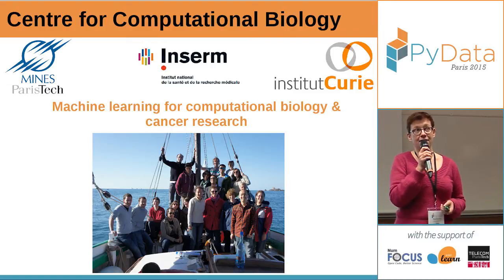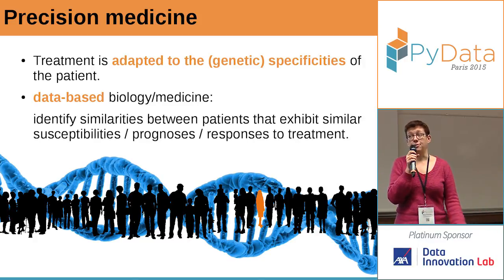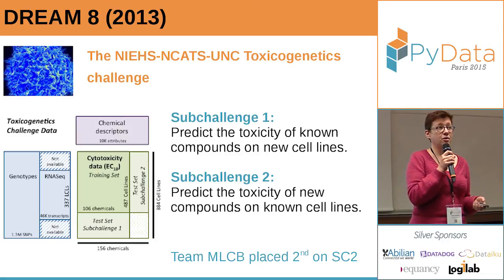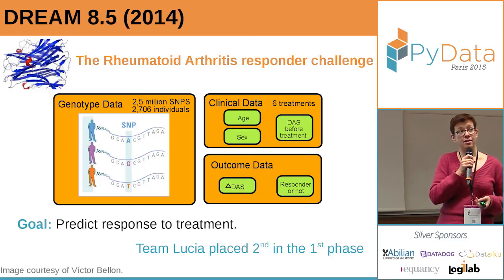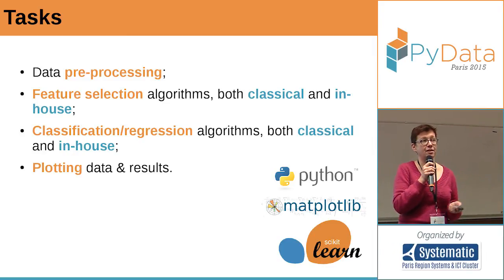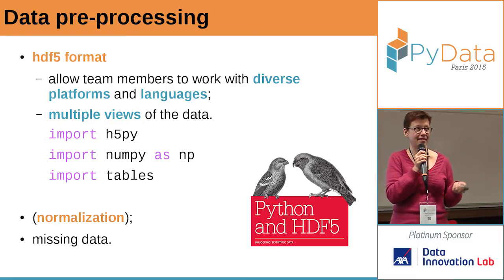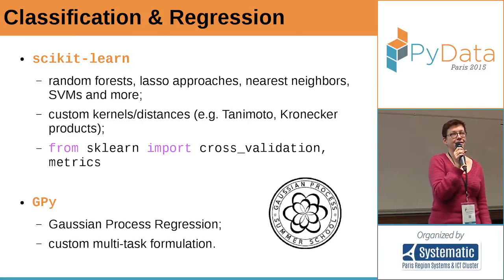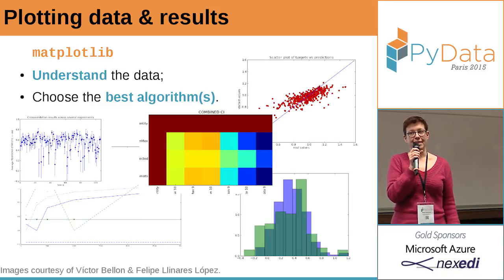PyData 2015 - Reaching your DREAMs with Python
Chloe-Agathe Azencott (Mines ParisTech)
Reaching your DREAMs with Python

DREAM challenges gather participants from a wide community of researchers to analyze data provided to help solve fundamental, cutting­edge questions about systems biology and translational medicine.

I will show how Python and scikit­learn can be used to process data, try out standard machine learning techniques, and develop ad hoc solutions to address such challenges. This talk will be illustrated by the example of two challenges in which I took part, both times in teams that placed second. The first of these challenges was in toxicogenetics aiming at predicting the toxicity of a chemical on a cell line. The second was aimed at predicting the response of patients to rhematoid arthritis treatment.